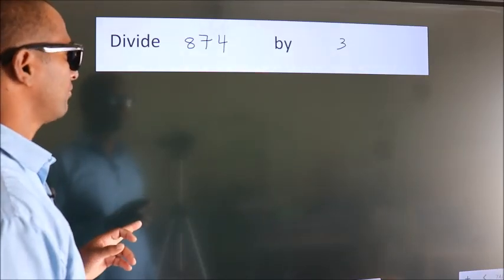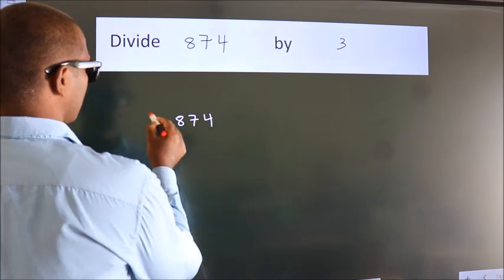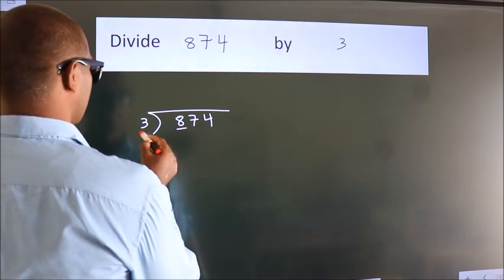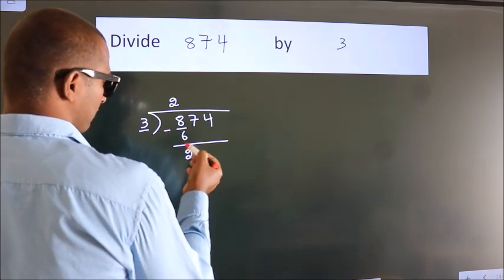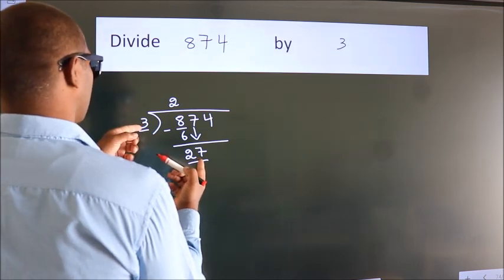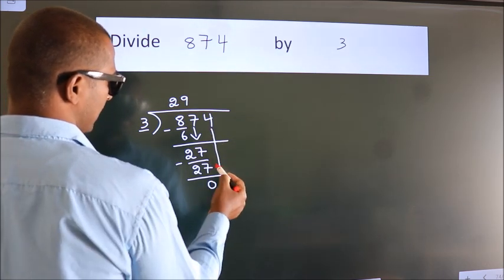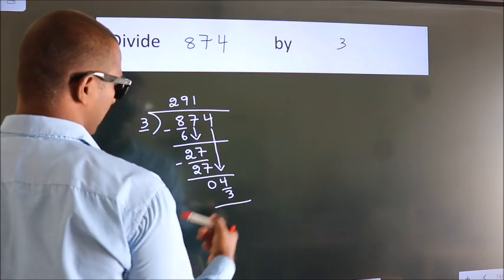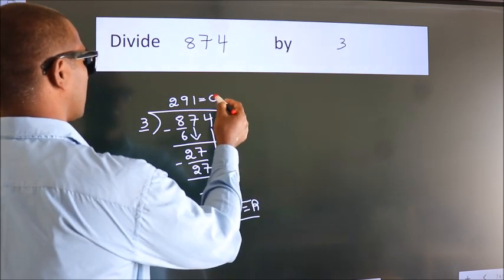Divide 874 by 3